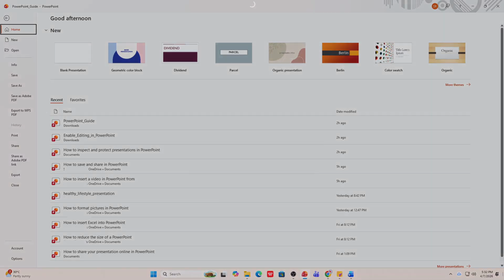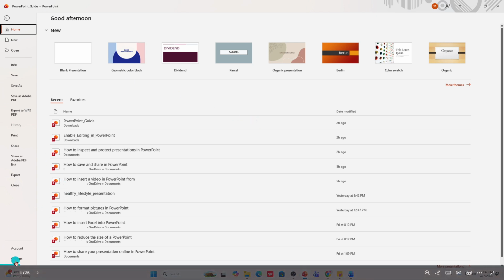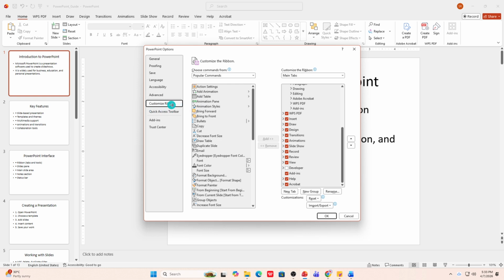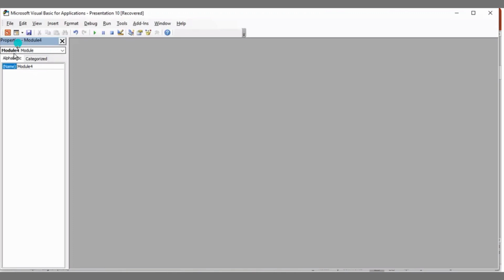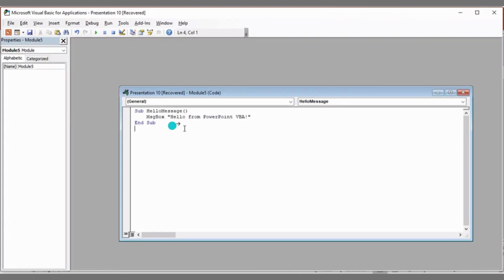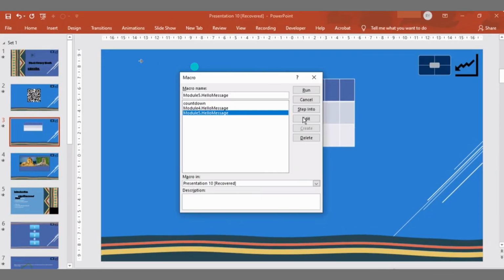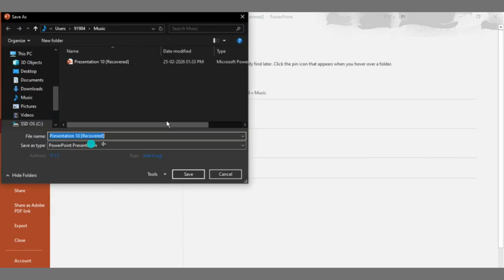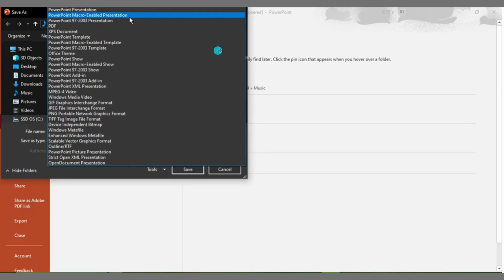How to Insert VBA Code in PowerPoint [2026 Guide]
In today's video we cover: insert vba code in powerpoint, powerpoint vba tutorial 2026, how to use vba in powerpoint, add macro in powerpoint, powerpoint macros guide, enable developer tab powerpoint, write vba code powerpoint slides, automate powerpoint with vba, powerpoint macro tutorial for beginners, how to run vba in powerpoint, powerpoint automation tutorial, create macros in ppt, powerpoint developer tools guide, vba powerpoint examples, power point vba code, powerpont macros tutorial, vba in ppt 2026